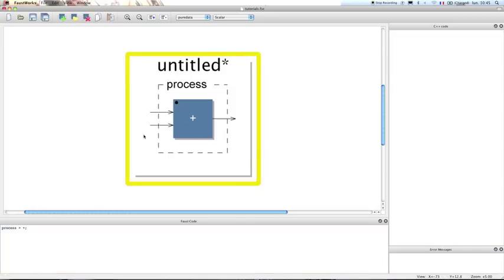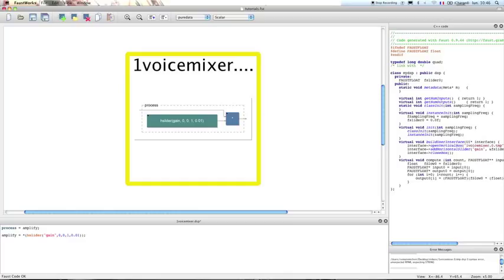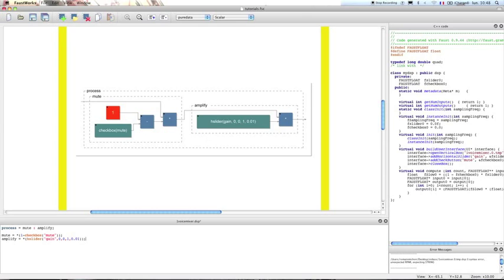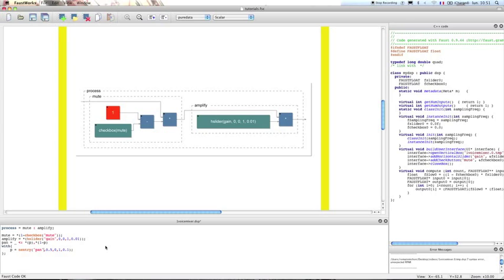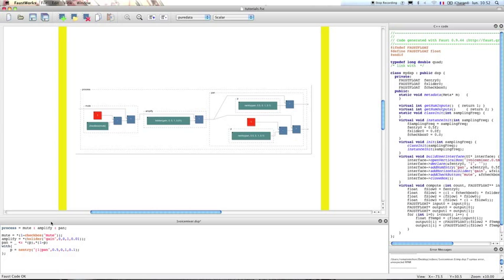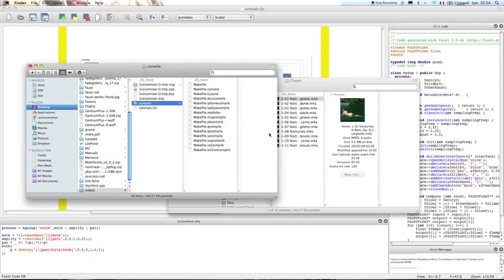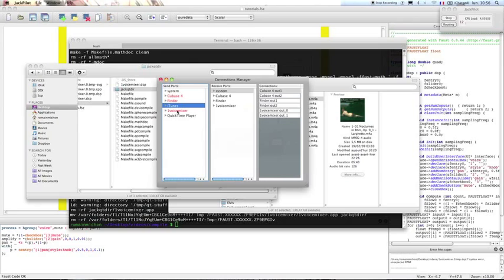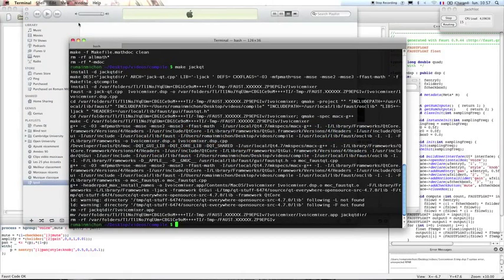Build a One Voice Mixer with Faust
This tutorial demonstrates how to build a simple one voice mixer taking one input audio signal and outputing a balanced stereo signal with the Faust programming language. The Faust code will be compiled as a jack audio application with a QT interface.